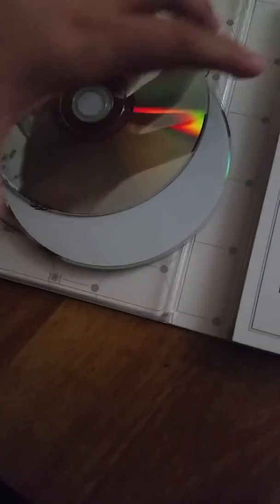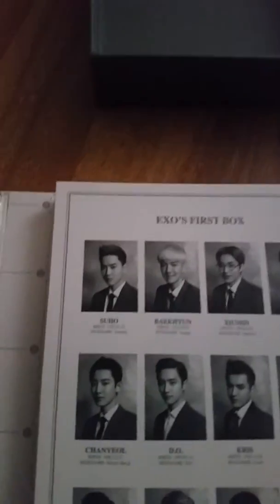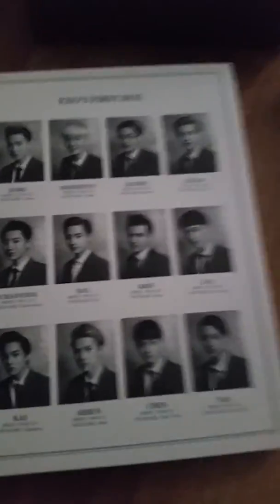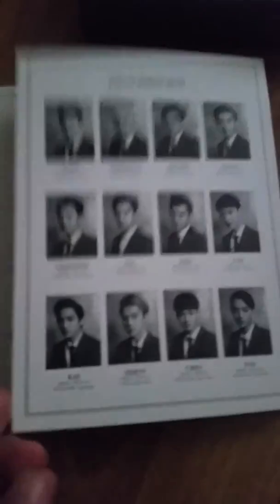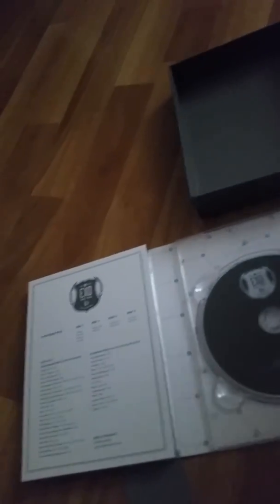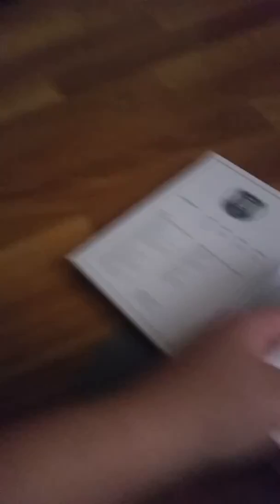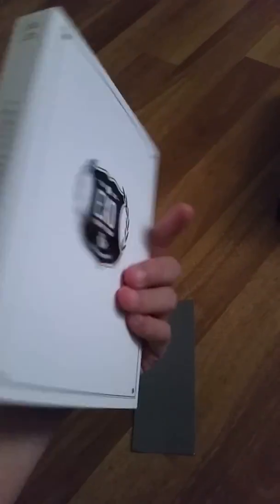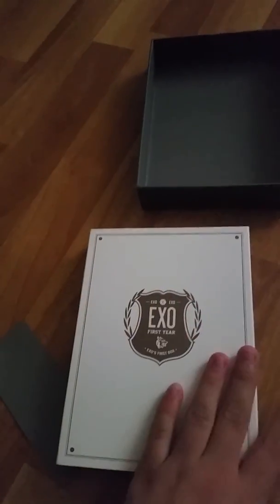Exo First Box Unboxing